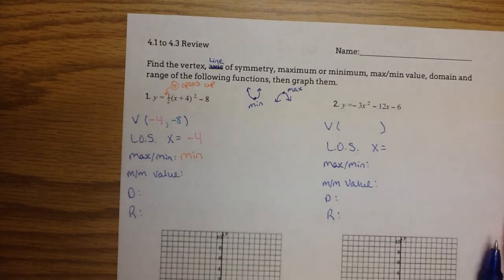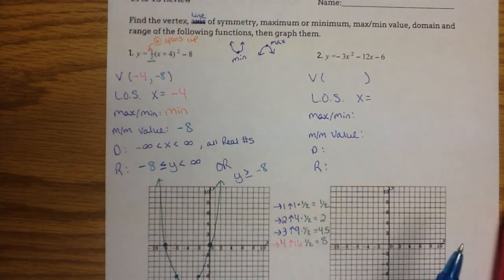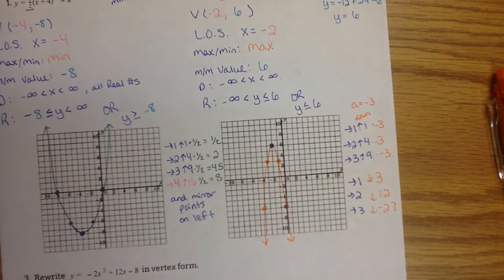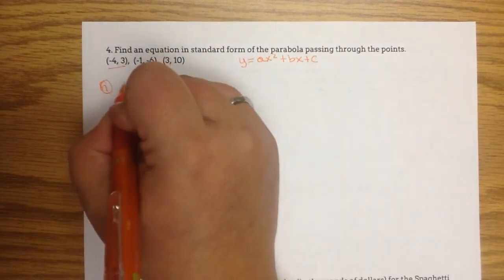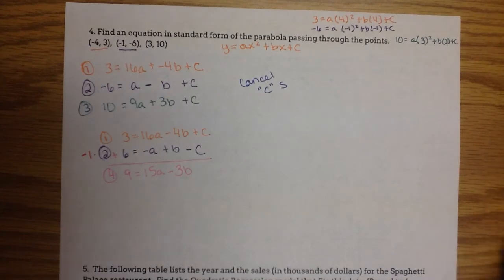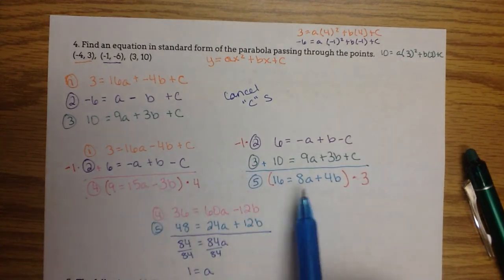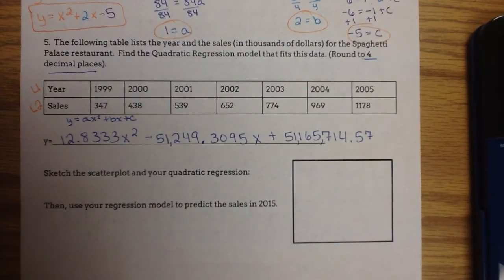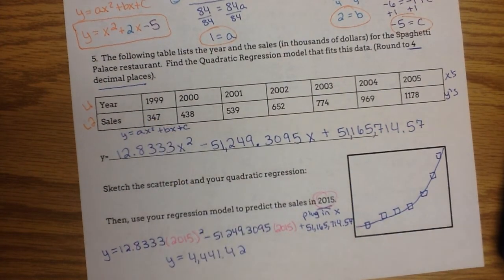Algebra2 4.1-4.3 Review